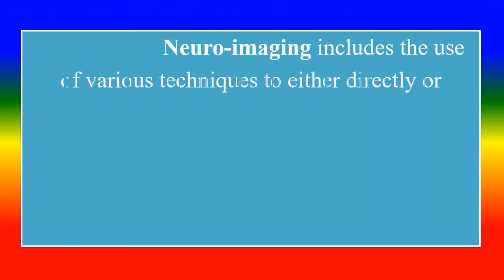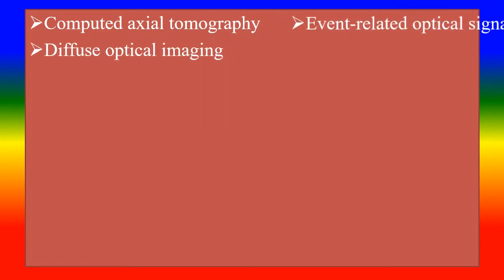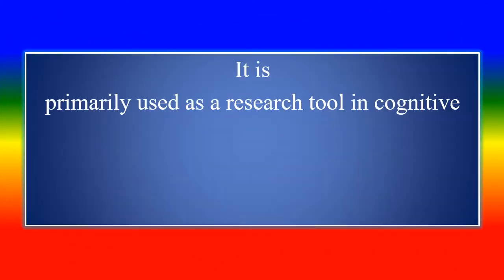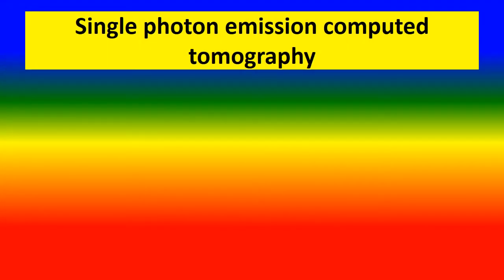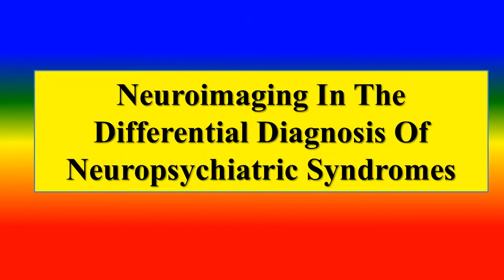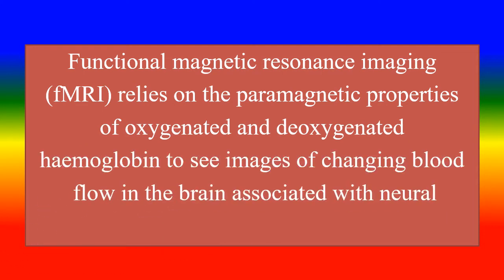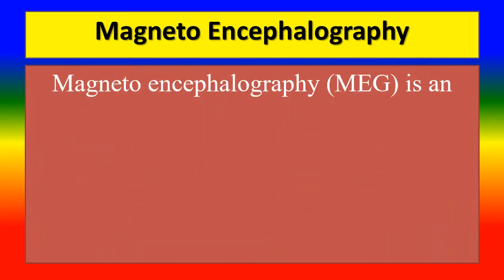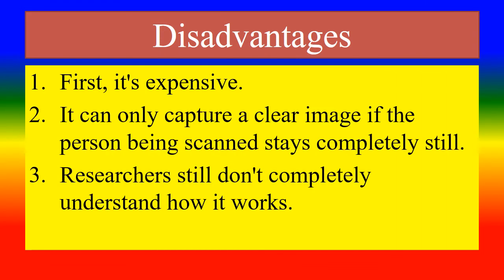NEUROIMAGING METHOD IN PSYCHOLOGY - - Applied psychology for Nursing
What is Neuroimaging in psychology?,
Can you Define Neuroimaging?,
What are the Types of Brain Imaging Techniques?,
What is Functional Neuroimaging?,
Neuroimaging In The Differential Diagnosis Of Neuropsychiatric Syndromes.,
Can you brief about  Neuroimaging in Psychiatric Disorders?,
What is Functional magnetic resonance imaging (fMRI)?,
Can you brief about Electro Encephalography?,
What is Magneto Encephalography?,
What are the advantages and disadvantages? ,

TOPICS
PSYCHOLOGY